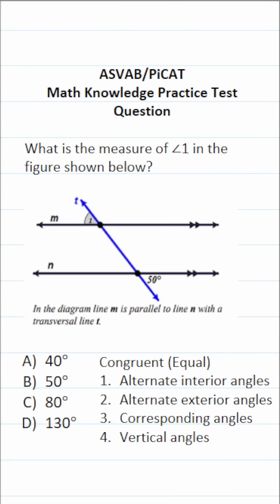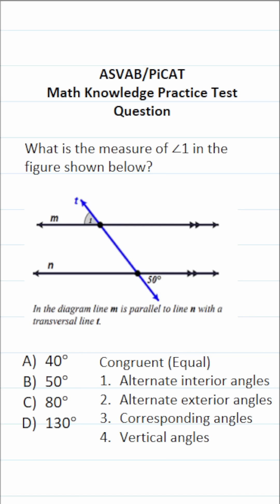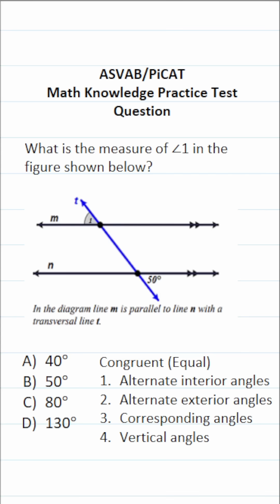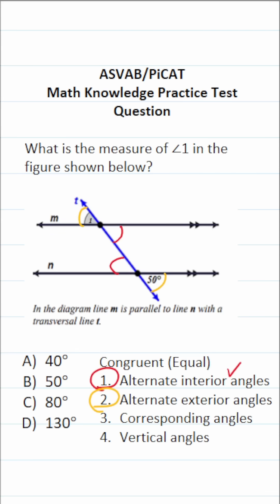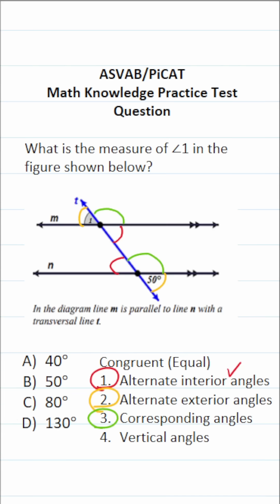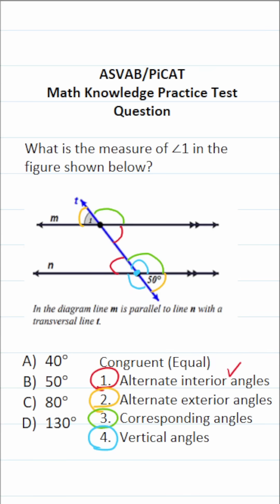ASVAB/PiCAT Math Knowledge Practice Test Q: Alternate Interior Angles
​​​​​In this video, Grammar Hero works out a practice test question that requires you to use the definition of alternate exterior angles to solve a math knowledge problem. This question should closely mirror what you should expect to see in the Arithmetic Reasoning (AR) subtest of the Armed Services Vocational Aptitude Battery (ASVAB) as well as the Pre-screening internet-delivered Computer Adaptive Test (PiCAT). ​​​​​grammarhero ​​ASVAB​​​​​